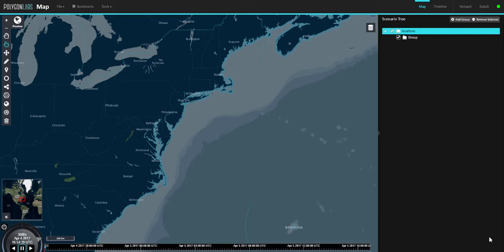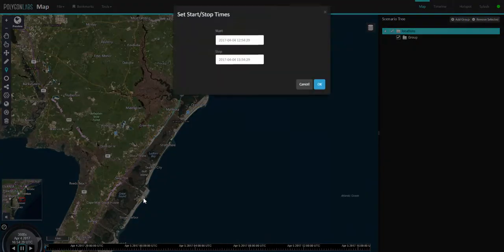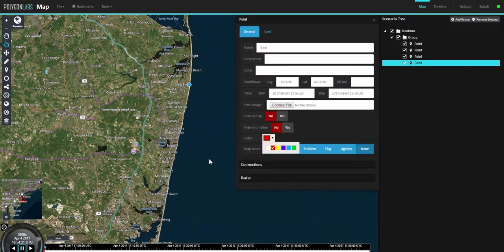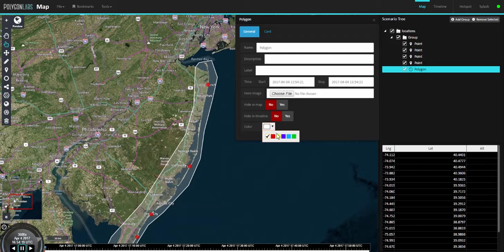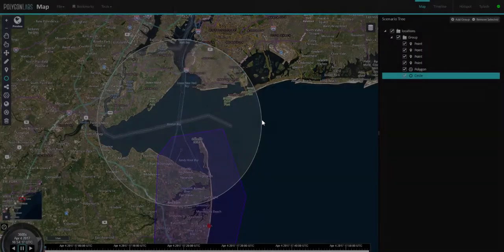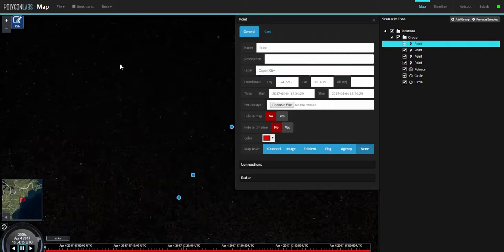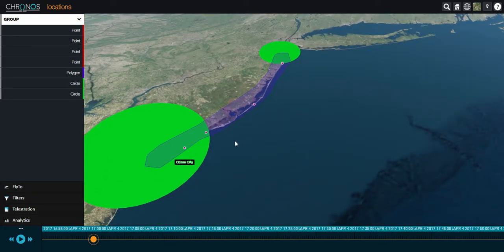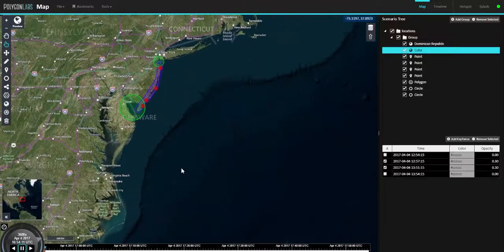Creating Map Assets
This tutorial reviews how to create assets on a map. Focusing on locations, selected and highlighted regions and country selection.